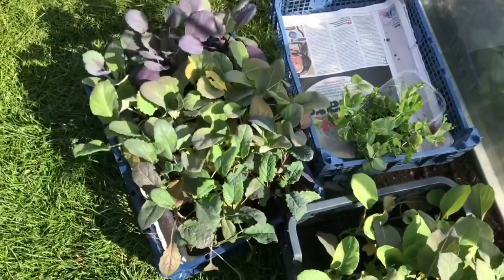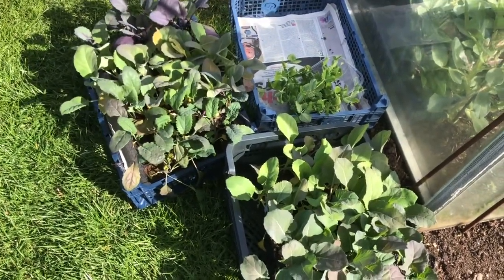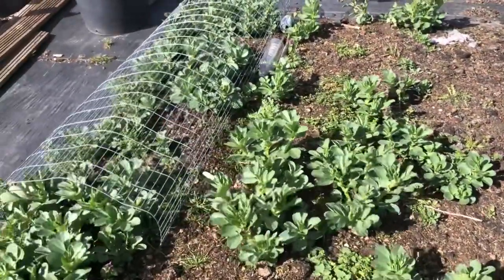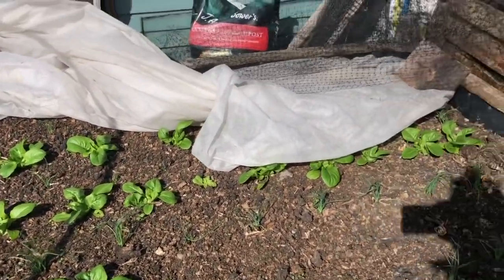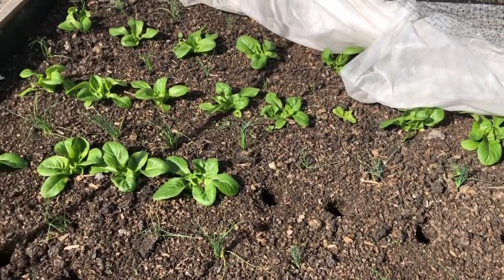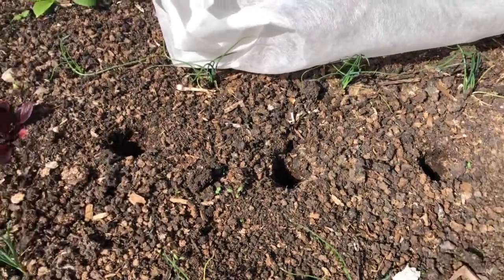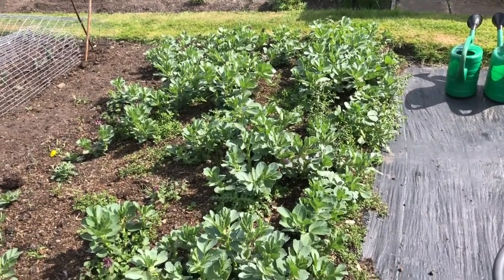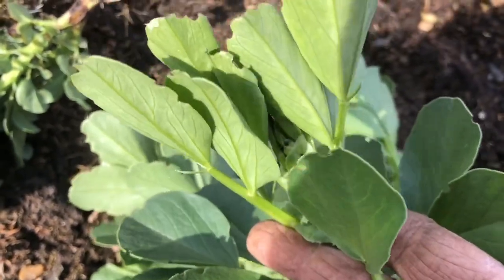Planting Mangetout, peas and brassicas in the 💨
Planting out early podding peas, mangetout and brassicas, oh my was it another windy day.